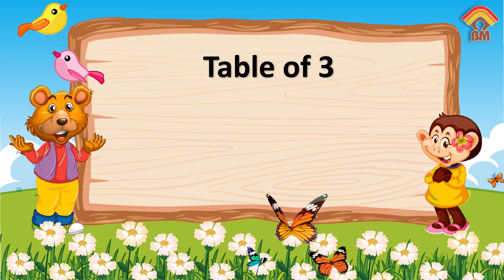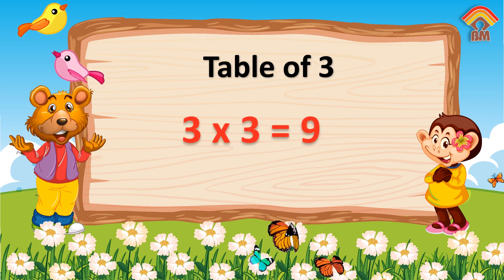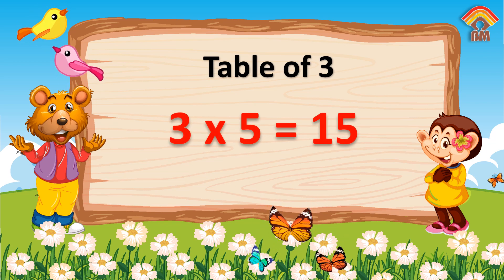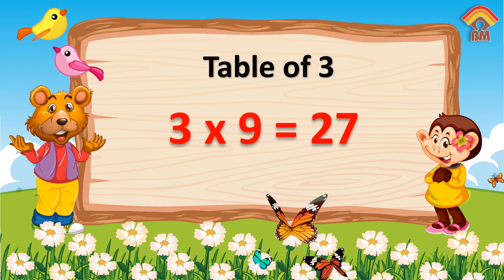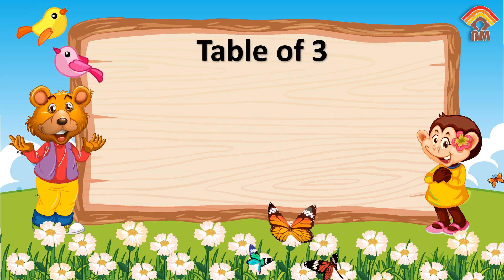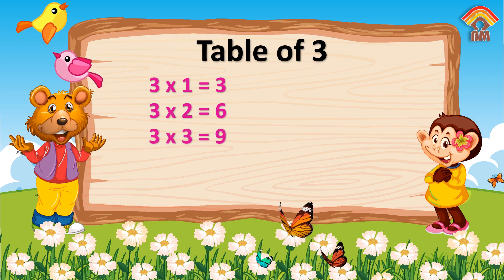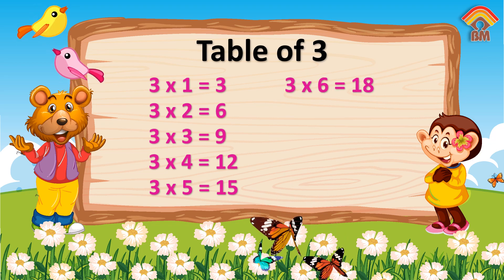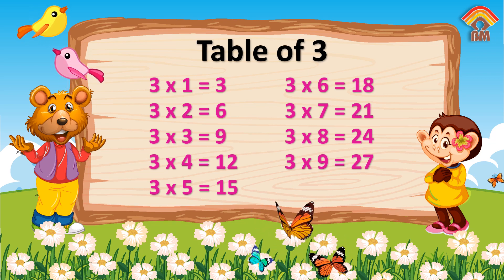Rhythmic Table of 3 | Learn Multiplication Table of 3 x 1 = 3 Math Tables Song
In this video, we bring you the rhythmic and fun "Table of Three" to help you master the multiplication table of 3. Learning your time's tables can be a breeze with our engaging multiplication time of tables song.

In this video, we'll cover the basics of the Table of Three, from 3 x 1 = 3. It's a fantastic way to improve your math skills while enjoying the rhythm of learning.

Explore the world of multiplication and math with us. Join the journey to become a multiplication expert!